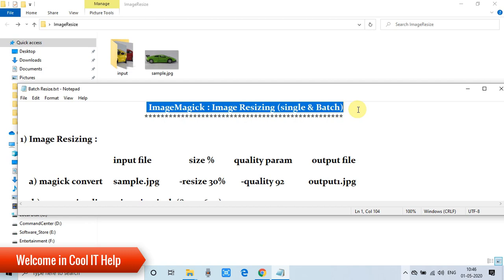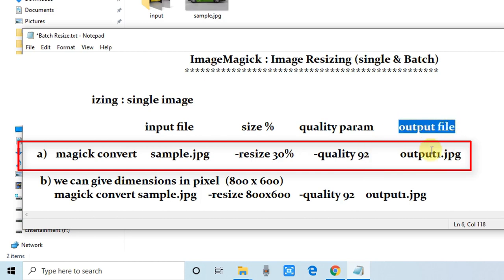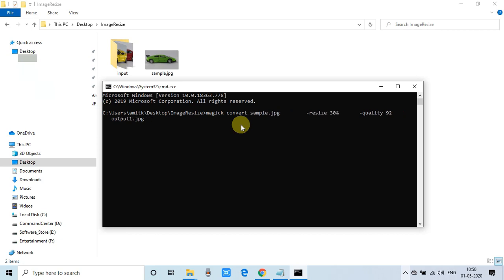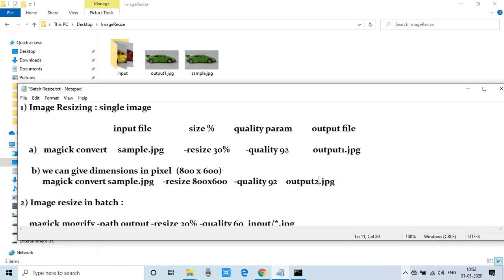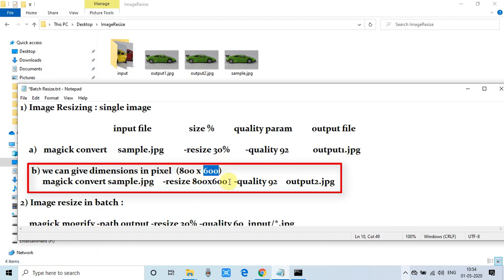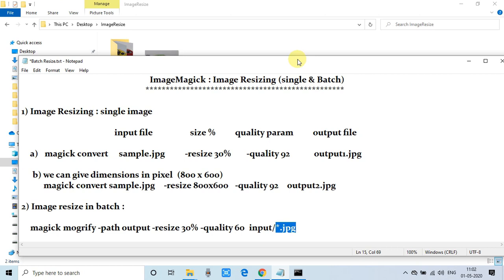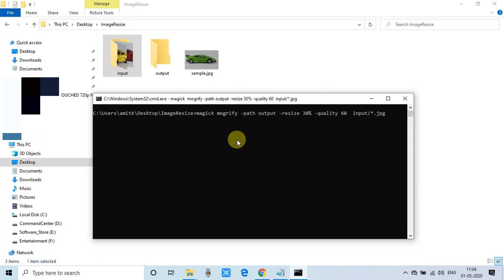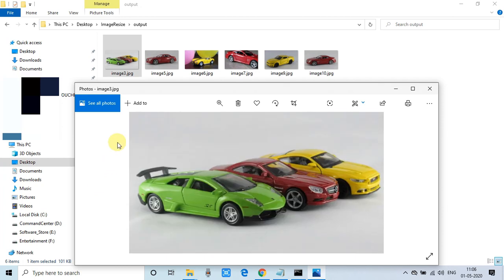Image Resizing in Batch with ImageMagick | Easy to use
Hello Everyone,
In this video tutorial, you will learn to do image resizing of a single image and batch resizing with the help of ImageMagick command-line tools. It's very easy and fast to resize lots of images with a single command. Please watch the complete tutorial for a better and clear understanding of
whole concept.

For your reference I am giving commands here in the description, Do some hands-on with ImageMagick.

1) Image Resizing : single image
       a) magick convert  sample.jpg  -resize 30%  -quality 92  output1.jpg

     b) we can give dimensions in pixel  (800 x 600)
          magick convert sample.jpg -resize 800x600 -quality 92 output2.jpg

2) Image resize in batch :
    magick mogrify -path output -resize 30% -quality 60  input/*.jpg